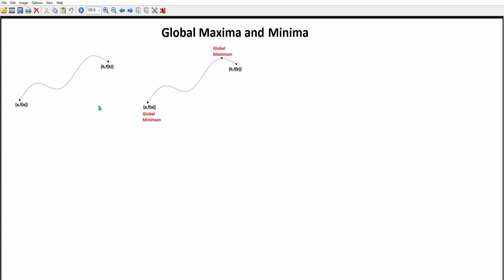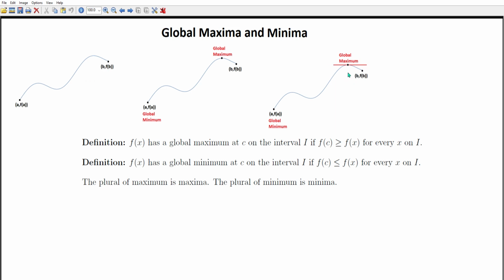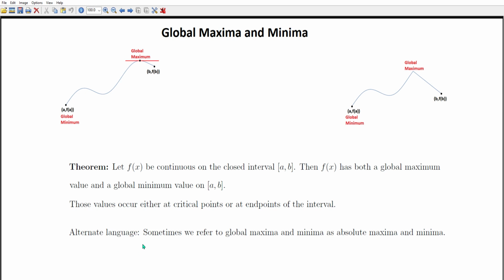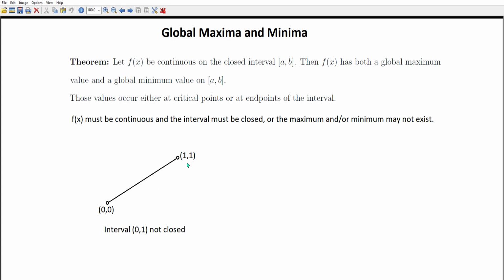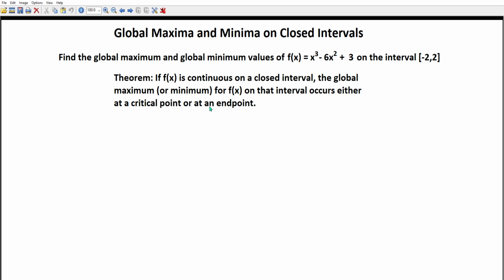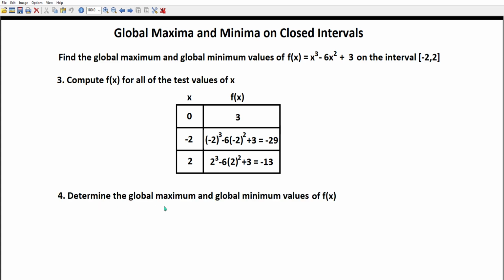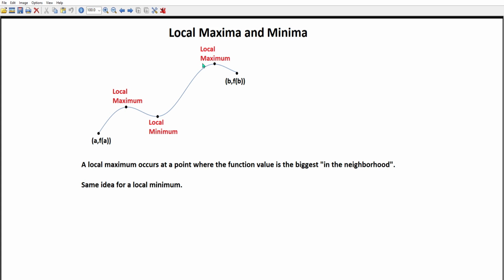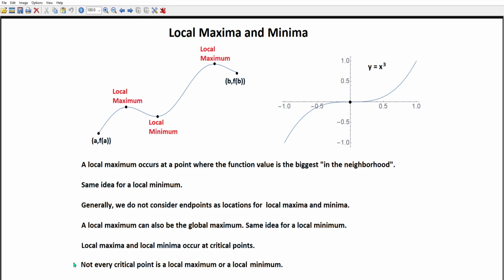L15 - Global Maxima and Minima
Global Maxima and Minima  0:00
Example  6:57
Local Maxima and Minima  10:10